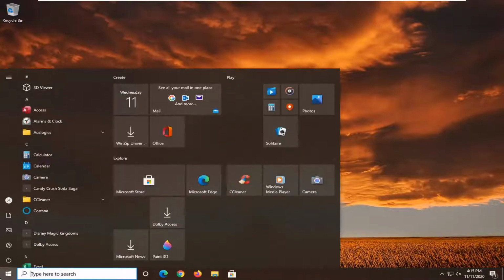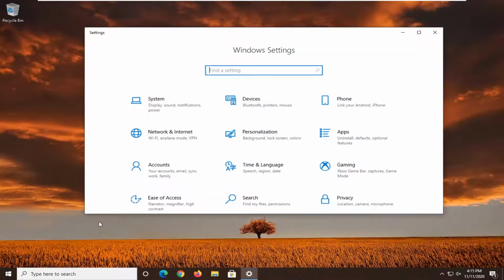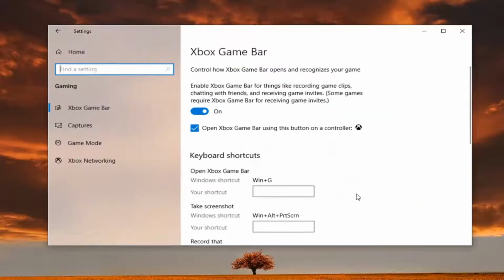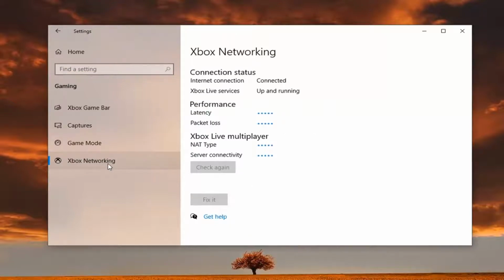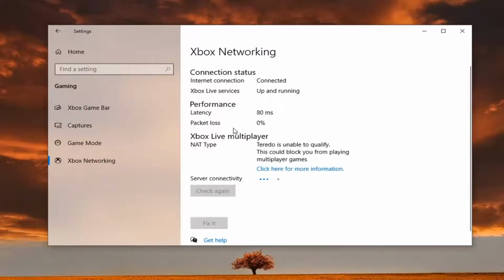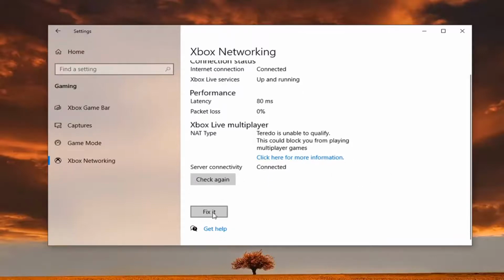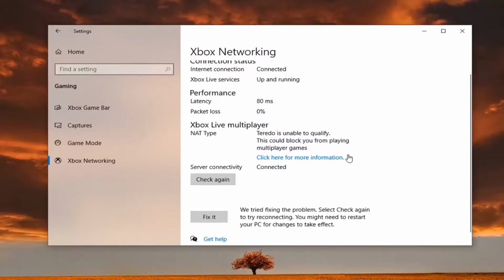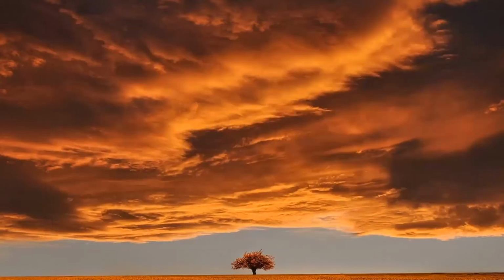The Sample Rate for Your Microphone Isn’t Supported – Xbox App Error FIX [Tutorial]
Several Windows users have been reaching us with questions after seeing the “The sample rate for your microphone isn’t supported” error whenever they open the Xbox App and try to create a party. All affected users are reporting that the microphone or the headset works fine with any other application. As it turns out, the issue is not exclusive to a certain Windows version since it’s confirmed to occur on Windows 7, Windows 8.1 and Windows 10.

Some Xbox app (now Xbox Console Companion) users have started threads on Microsoft’s forum about a microphone error that arises for that app.

When those users try to set up a party within the Xbox app, it displays an error message that states:

The sample rate for your microphone isn’t supported. Here are some potential resolutions for users who need to fix the Xbox app’s microphone isn’t supported error.

If you’re encountering the error message The sample rate for your microphone isn’t supported whenever you open the Xbox App and try to create a party, then you can try the solutions we will present in this post to successfully resolve this issue.